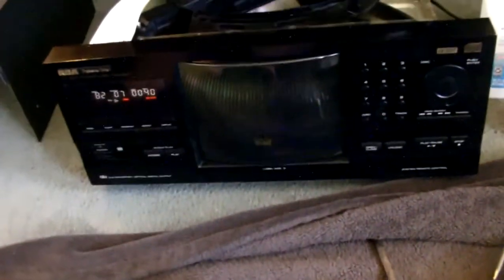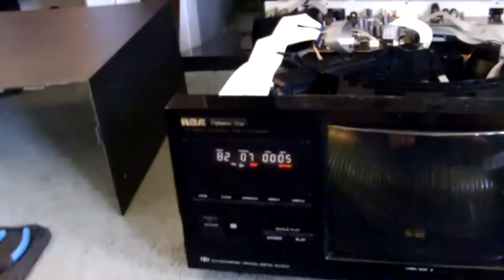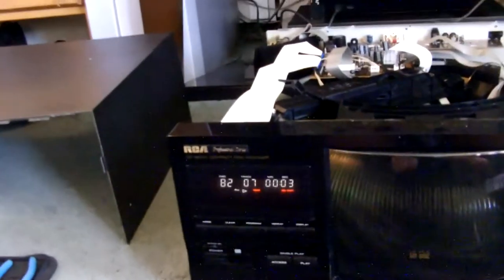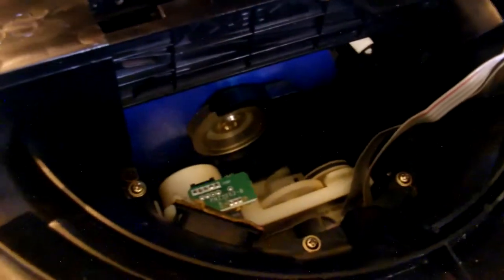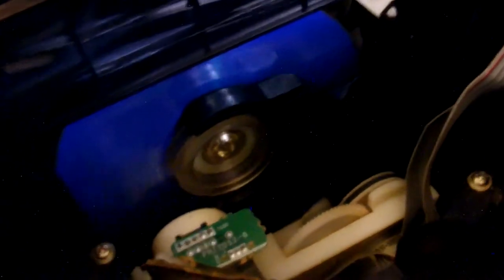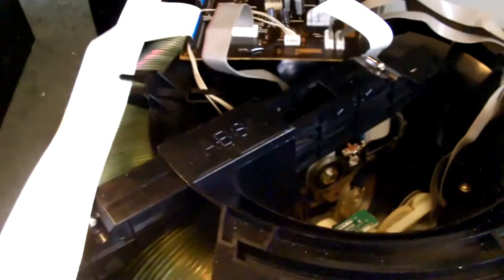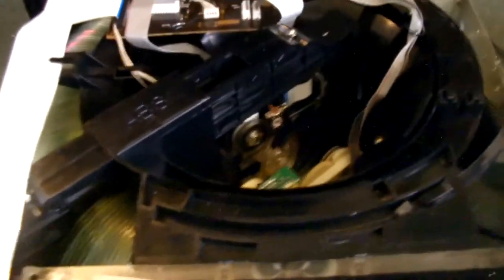RCA CD-9500 300+1 CD Player from 1995 restored to play, optical lens issue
Same exact model as Pioneer PD-F1009. Here is the service manual to PD-F1009 which is yet still, the same, for all intents and purposes regarding the topic title. (I think PD-F1007 adds headphones output and keyboard support is all. Perhaps there is addition of MP3 playing ability from discs too, as I might be seeing now.)

RF power and grating adjustment. In my case, I had to lower grating as discs would not read and the lens made a high chirping sound TOO loudly for how it is supposed to be. Listen to what I say in the video.